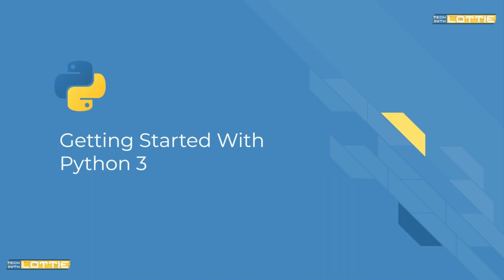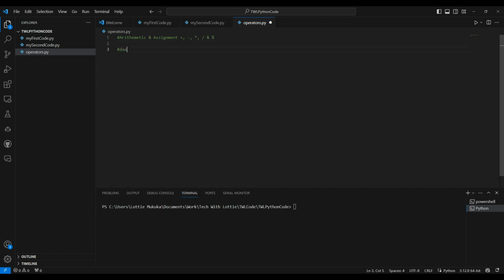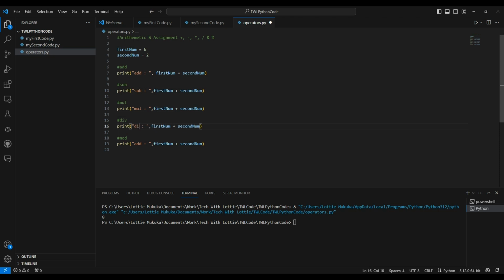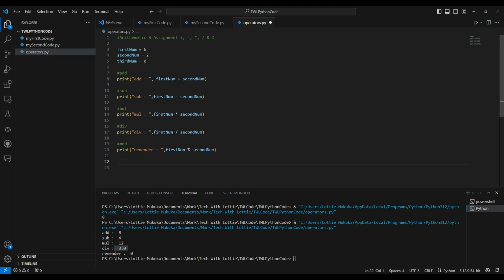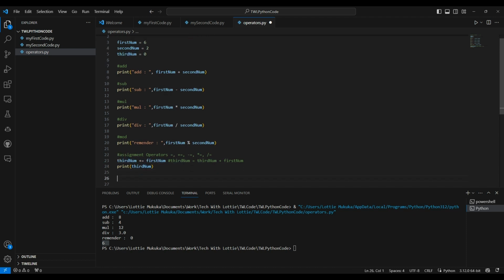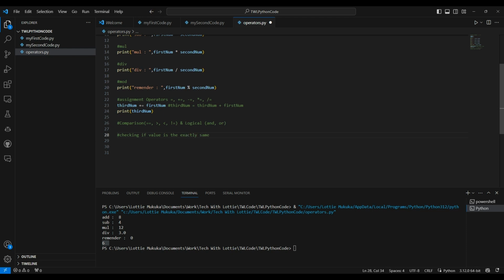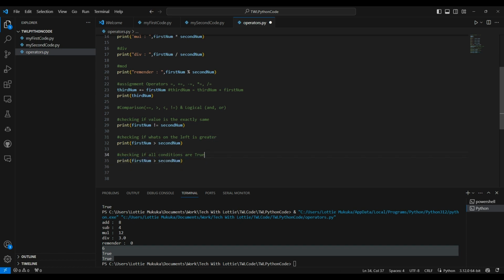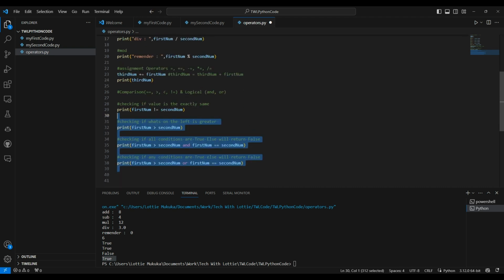Getting Started with Python Operators Part 1 Day 3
🔍 What You'll Learn:

Arithmetic & Assignment Operators: Journey through the basics of mathematical operations and how assignment operators can make coding more efficient.
Comparison & Logical Operators: Understand the art of comparing values and making logical decisions in programming with clear, real-world examples.